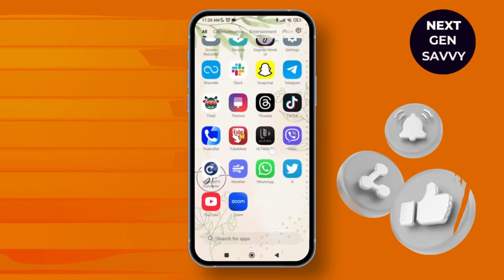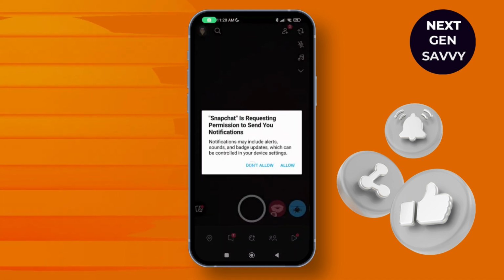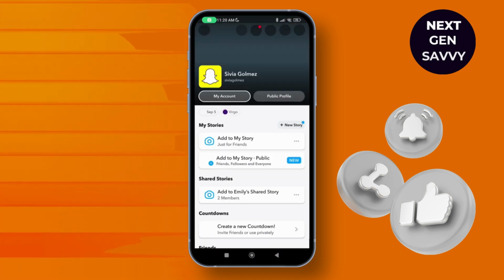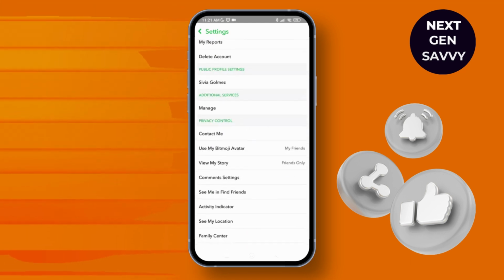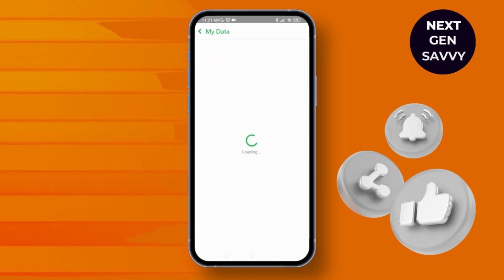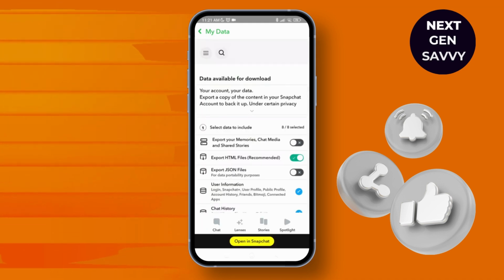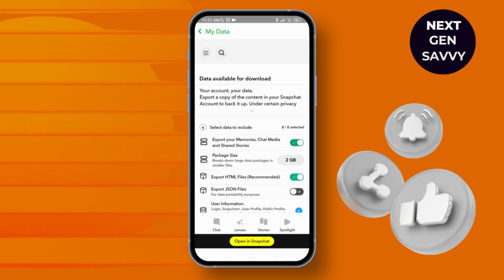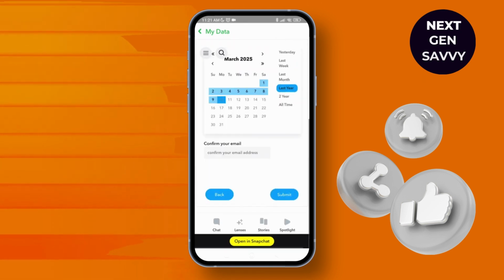How To Check Deleted Messages On Snapchat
Welcome to our step-by-step guide on "How To Check Deleted Messages On Snapchat"! If you've ever accidentally deleted a message on Snapchat or want to recover old chats, this video is for you. We'll show you how to check deleted messages on Snapchat, retrieve lost conversations, and explore possible ways to recover deleted chats. Whether you're looking for built-in Snapchat options or alternative recovery methods, these tips will help you find lost messages easily.

In this video, you'll learn:
✔ How to retrieve deleted Snapchat messages
✔ How to recover deleted Snapchat conversations
✔ Ways to see old Snapchat messages
✔ How to find deleted Snapchat chats